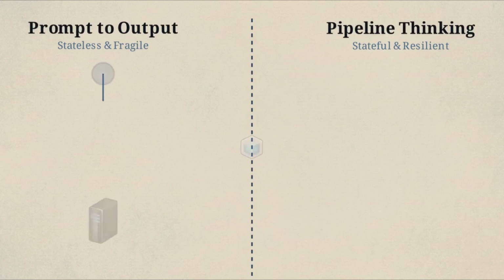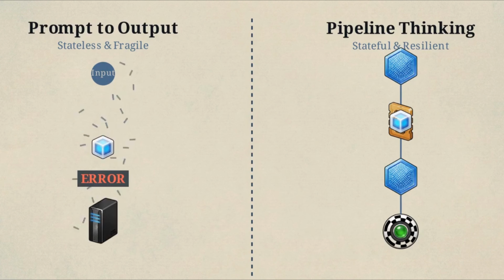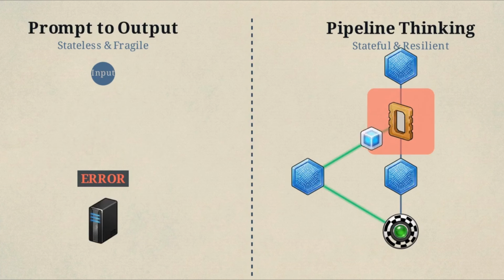Context Engineering: The New Moat in a World of Commodity AI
The visual appeal of AI is reaching a fever pitch, but beneath those polished screens, most systems are fundamentally fragile. We’ve spent too much time on "Page Thinking"—focusing on UI and single-pass prompts—while neglecting the "Pipeline Thinking" required for true operational leverage.

In this video, we break down the shift from static language models to **Autonomous Agent Architecture**.

## **The Single-Pass Problem**
A beautiful button on a new app is useless without underlying routing and state management.

The same applies to AI. A clever prompt creates an illusion of intelligence, but assigning it a multi-step, real-world task often leads to a total collapse of the facade.

## **Pipeline Thinking & Agentic Loops**
To move beyond fragile linear transactions, we must adopt an architecture centered on the **Agentic Loop**. This is a continuous, stateful process that transforms a static model into an autonomous worker:
 * **Perceive:** Assessing the current state of data.

 * **Reason:** Identifying information gaps.
 * **Plan:** Breaking objectives into executable sub-tasks.
 * **Act:** Utilizing external tools and local systems.
 * **Observe:** Verifying success and self-correcting.
## **Context Engineering: The New Moat**
Basic text prompting has become a commodity, providing zero competitive advantage. The real value now lies in **Context Engineering**—the rigorous orchestration of the entire information environment an AI operates within. By managing persistent memory and historical states, we ensure full context remains intact across complex executions.

Building safe, robust tools for high-stakes environments requires more than a chat interface; it requires a system-first approach that prioritizes verifiable pipelines.

**Are you still building AI screens, or are you architecting AI systems?**